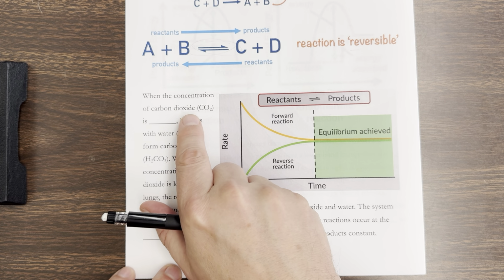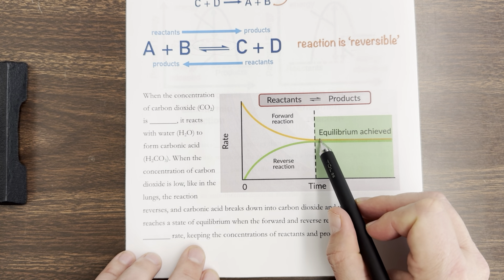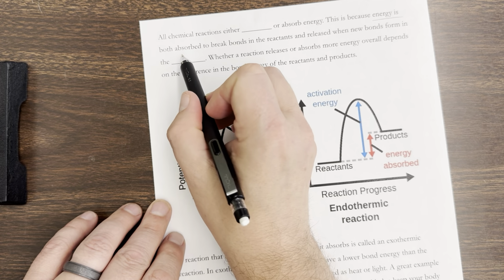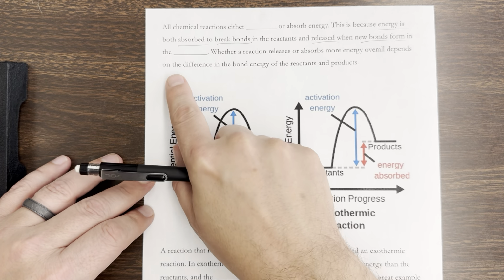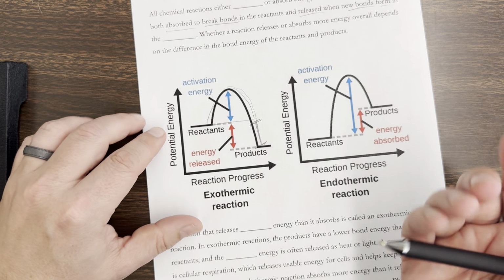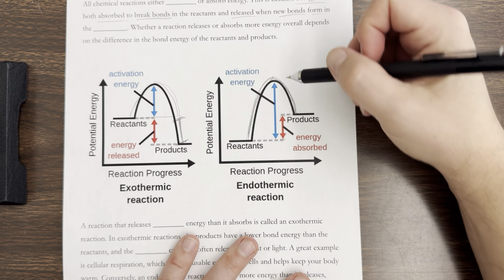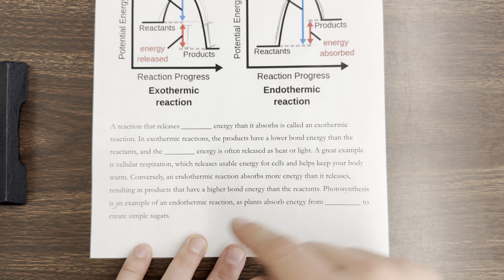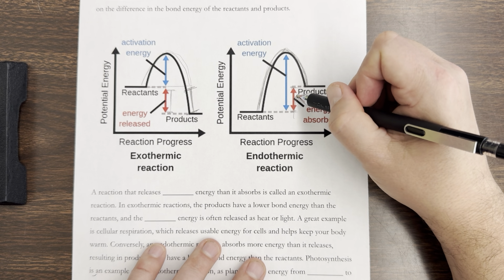Chemical Reactions Lecture